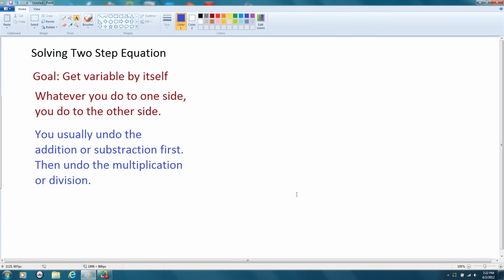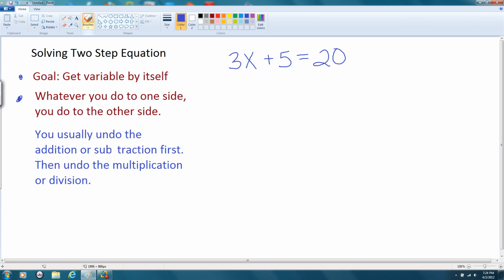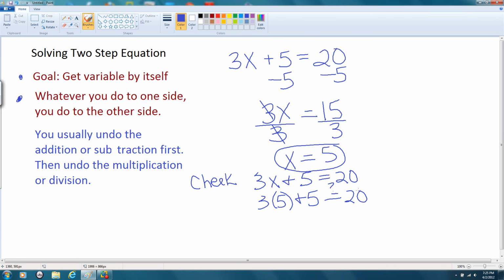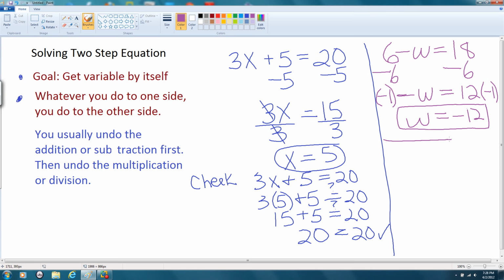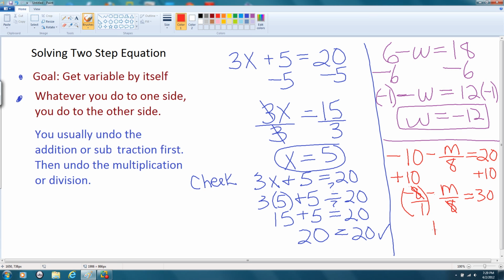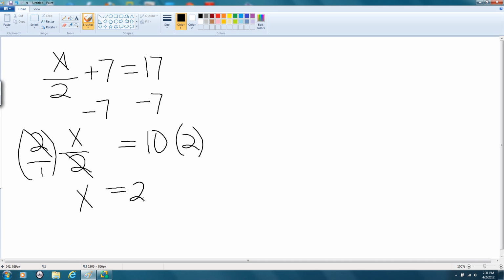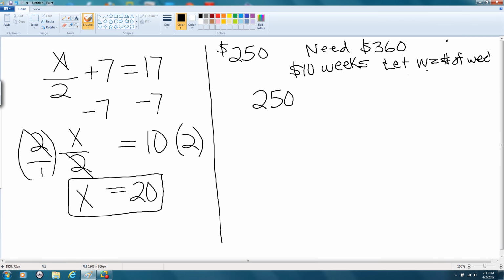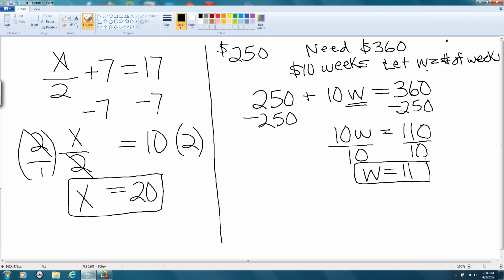two step eq